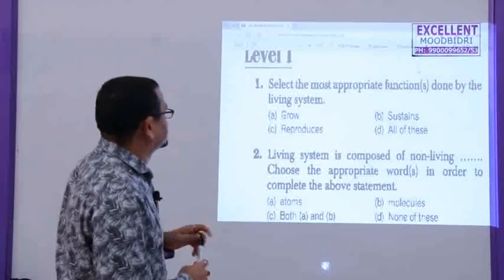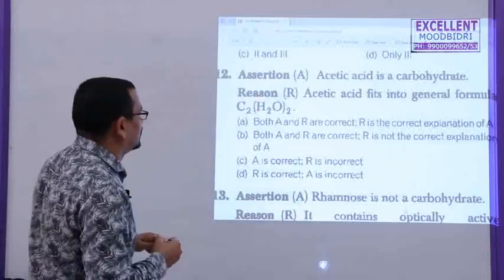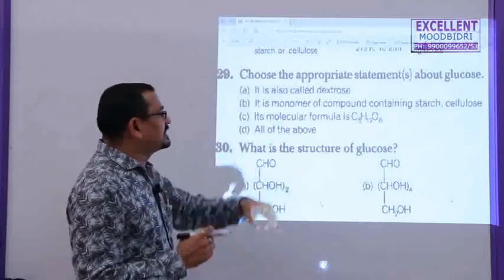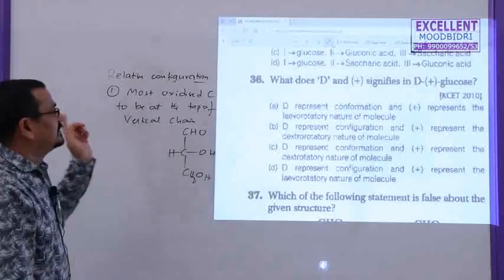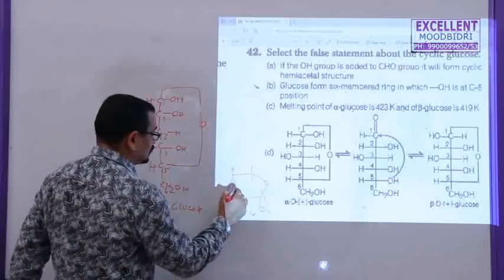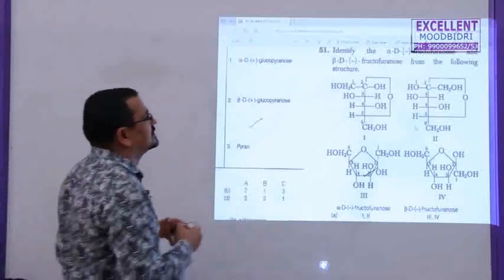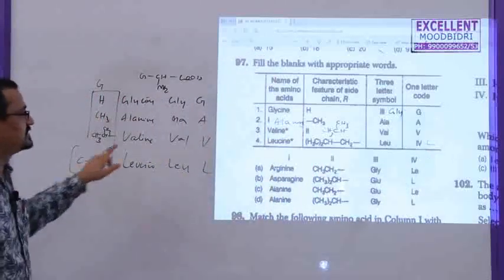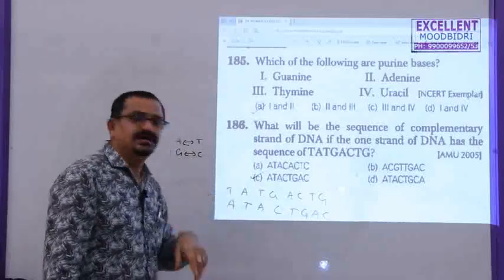VB CHEM JNC BIOMOLECULES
Brief revision of some McQ from biomolecules